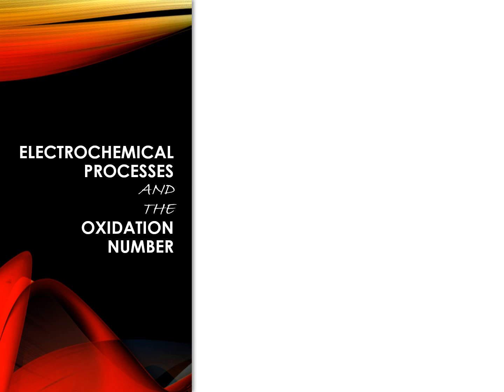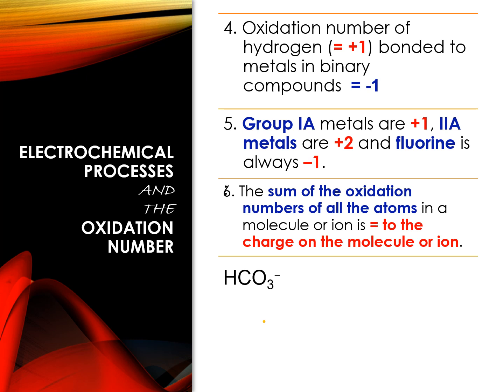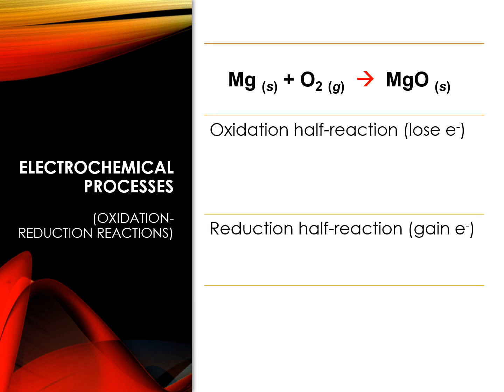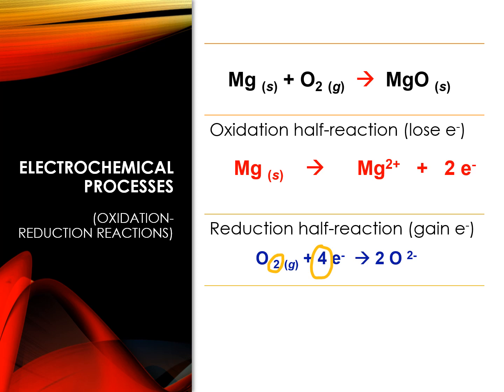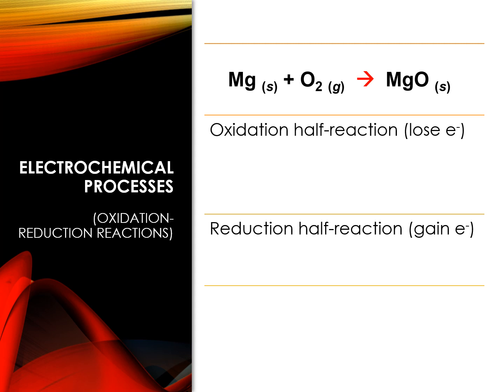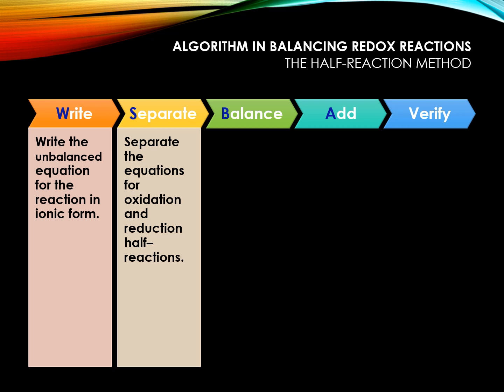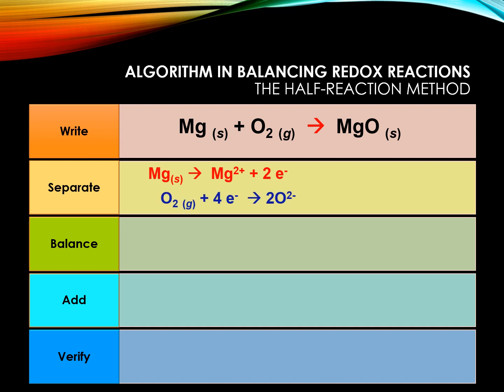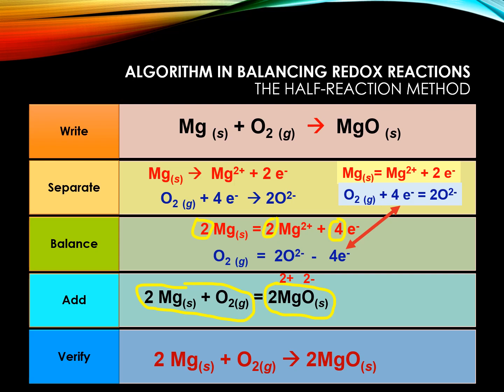Electrochemistry (REDOX Reactions)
Learn oxidation-reduction reactions or REDOX reaction and the basic rules of balancing the equation